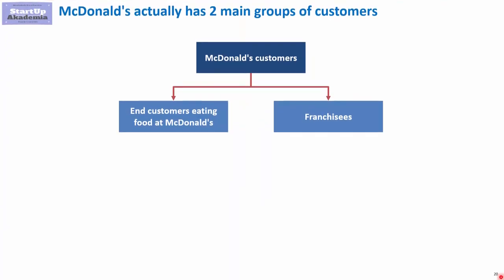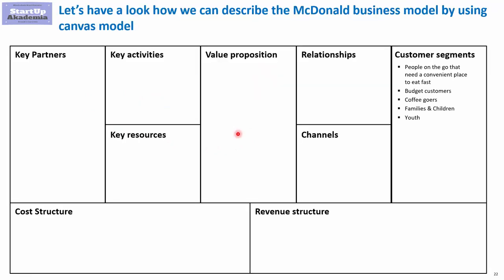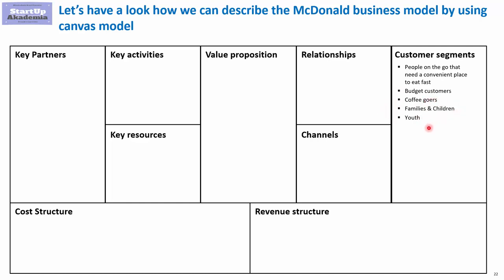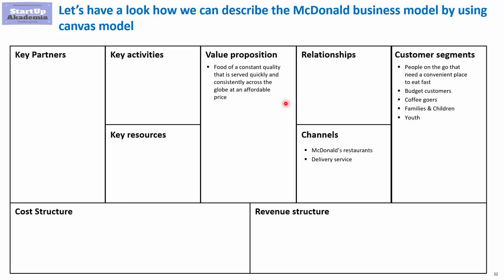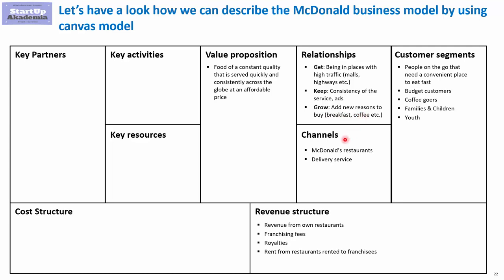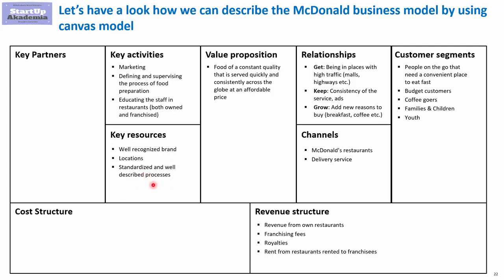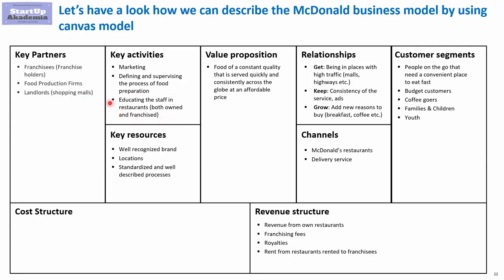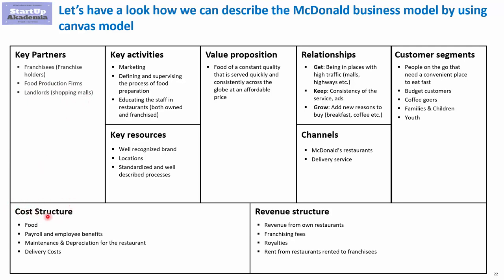McDonald's - the Business Model Canvas